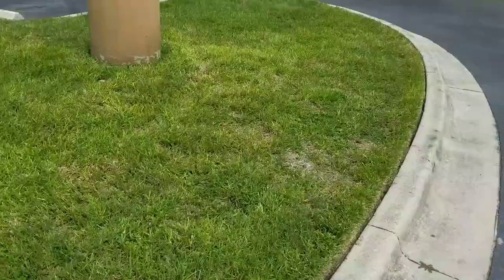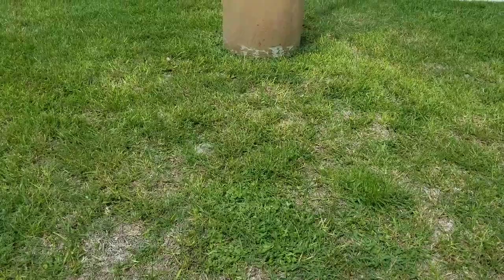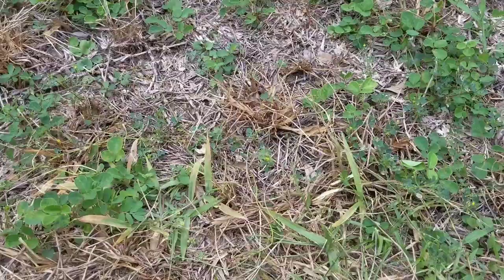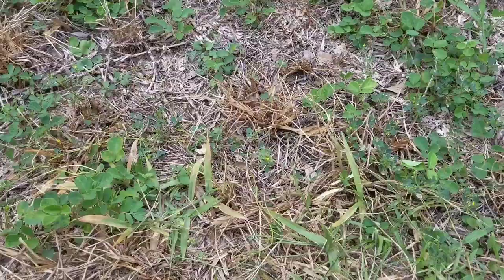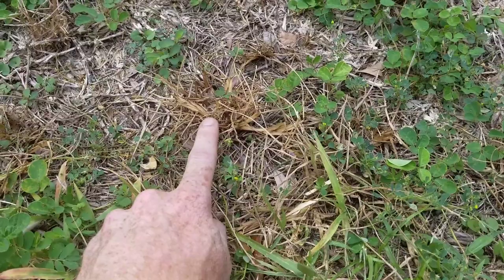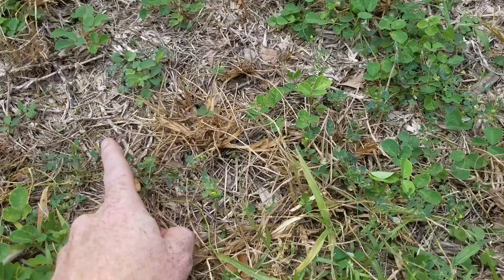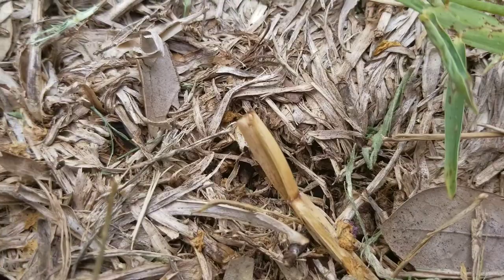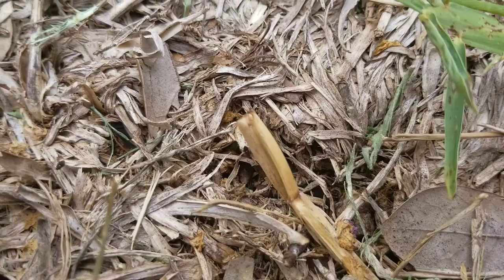How can I tell if Chinch Bugs are in my Gainesville lawn?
Today's Quick Tip on Gainesville lawns is about Chinch bug damage, and how to decipher it from drought stress, webworm damage, fungus, or other common yard issues. There are three main things to look for:

1 - Where is the damage? Typically, chinch bugs attack Gainesville yards close to concrete, asphalt, and in areas that are in full sun.

2 - What do the damaged areas look like? When chinch bugs attack lawns in Gainesville, they leave a clear trail. The dead grass looks dark brown (compared to a the typical greyish color of dead grass) and is typically very patchy. Also, weeds typically thrive because chinch bugs do not damage weeds - just the grass.

3 - Is there a yellow ring? To be clear, there can also be a yellow ring around fungus, too. However, chinch bugs and fungus attack very different St. Augustine grass. Chinch bugs attck drought-stressed grass, so the yellowed turf would be in typically dry soil (which is why they love the full sun areas of your lawn). Fungus typically leaves yellowing grass in very wet areas of the lawn, from too much water (irrigation or rain) sitting on the lawn.

If you would like help protecting the health of your lawn, please call our office at (352) 378-LAWN. We would love to help.